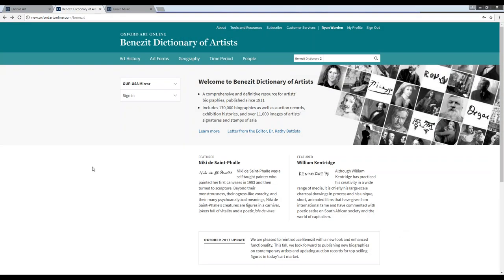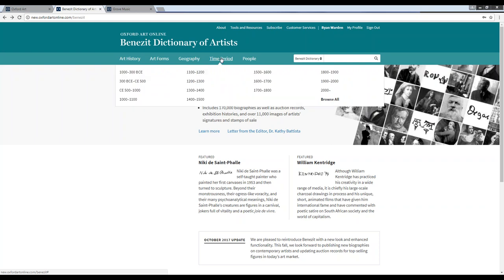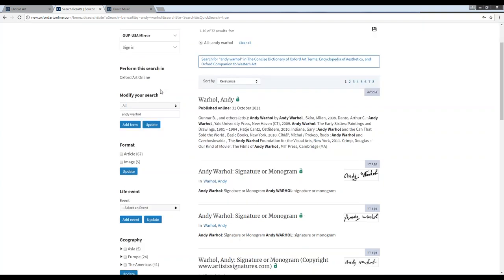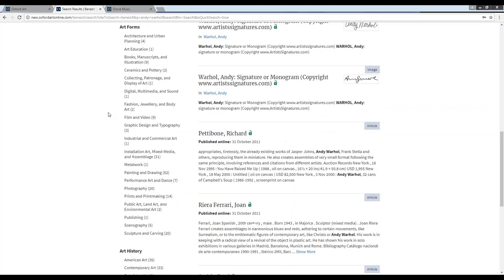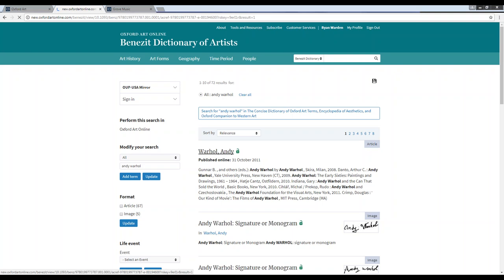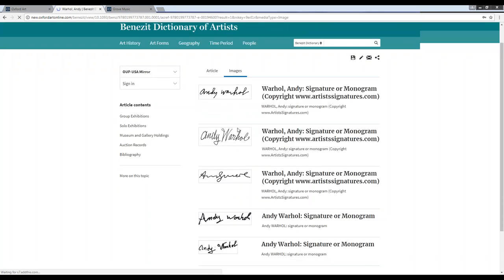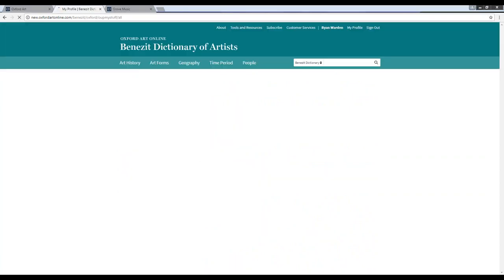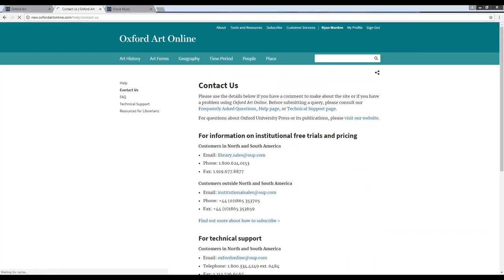How to use Benezit Dictionary of Artists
Benezit Dictionary of Artists is one of the most comprehensive and definitive resources of artists’ biographies available, as well as historic auction records and artists’ signatures. This video provides an overview of the site and how to use it.